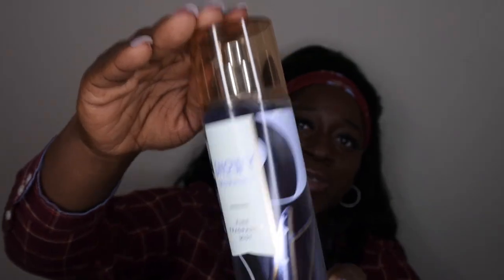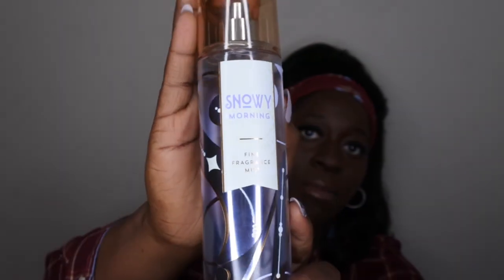Project USE IT UP Bath and Body Works #7 | Rolling Bath and Body Works Project Pan | Shrink My Stash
Hello happy people, time to continue using the wonderful items in my Bath and Body Works collection.

LOVE my nails?

Winter Candy Apple

Hot Cocoa and Cream

Works Christmas Cookies

Vanilla Bean Noel Lotion

Vanilla Bean Noel Candle

Tis the Season Candle